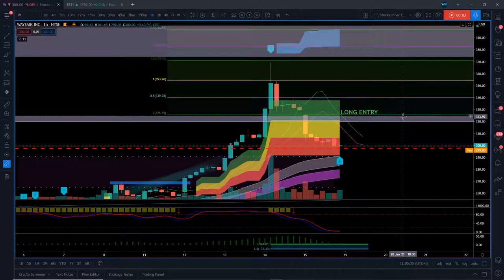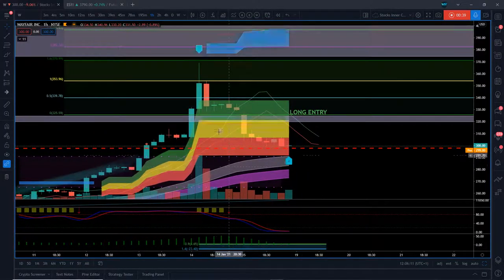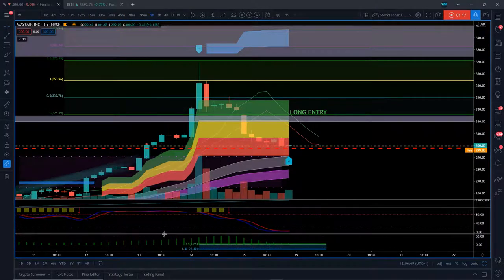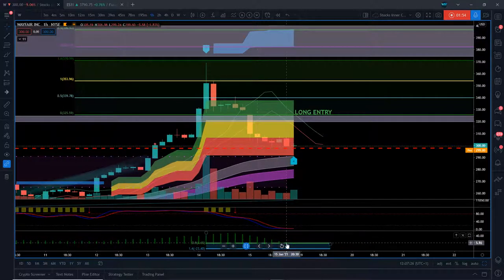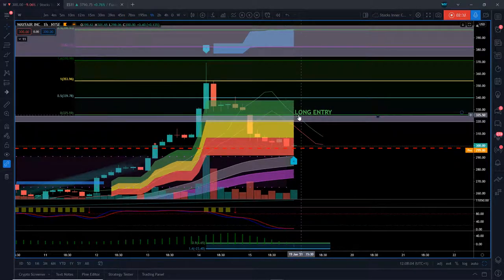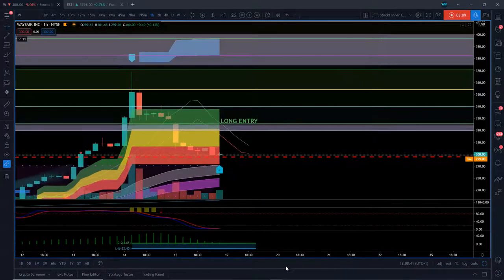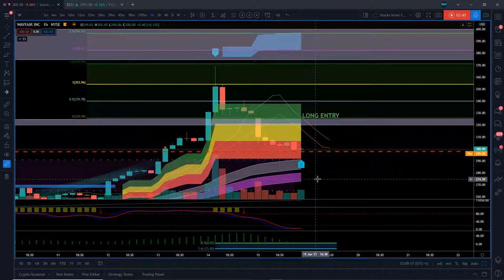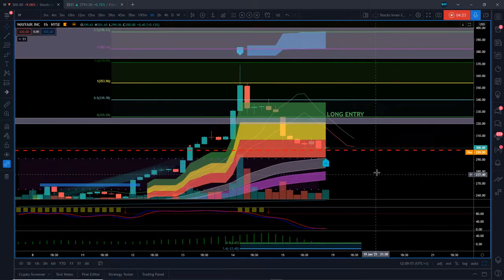Potential Long SwingTrading Opportunity on $W Wafair Inc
Brief video setting up a potential Long Swingtrading opportunity on the Wayfair Inc Stock using our Elliottwave Indicator suite.

Main focus in this video is using all the tools to measure the wave 4 profit taking pullback. Then looking at a sensible entry strategy for that high probability 5th wave move.

If the stop for the order is broken, we cancel, and wait for support to be found. If support is then found and all of out tools for measuring the wave 4 are sill looking good, then we adjust and setup the trade again. If not, then we must have the discipline to walk away from the trade setup.